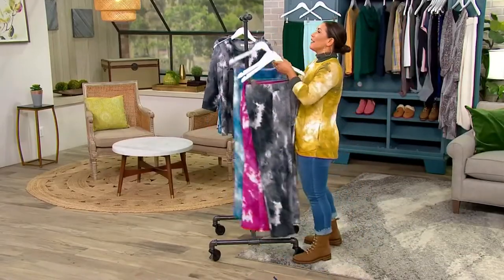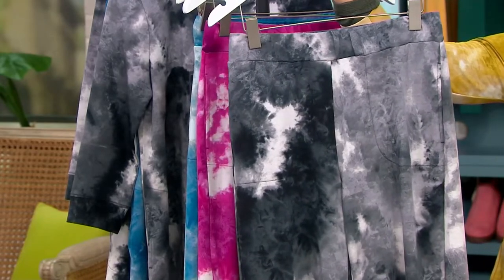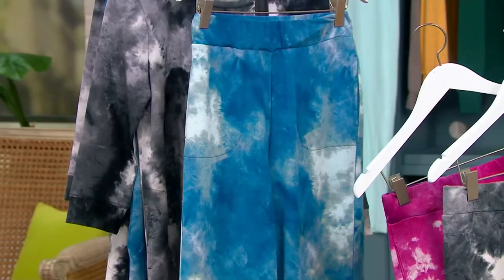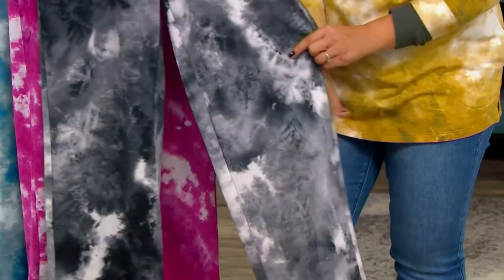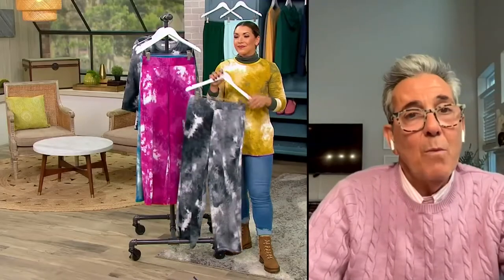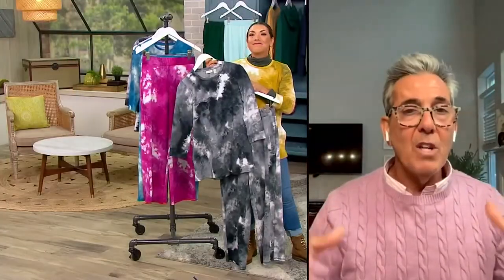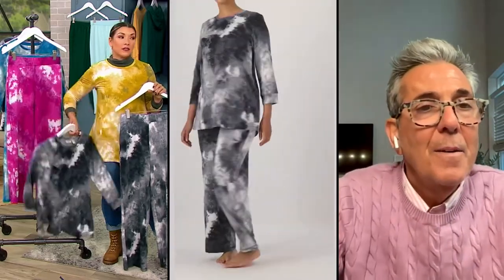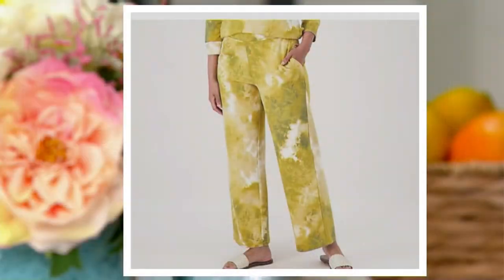LOGO Lounge by Lori Goldstein Tie-Dye French Terry Pants on QVC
LOGO Lounge by Lori Goldstein Tie-Dye French Terry Pants